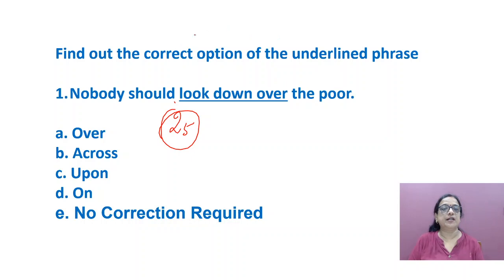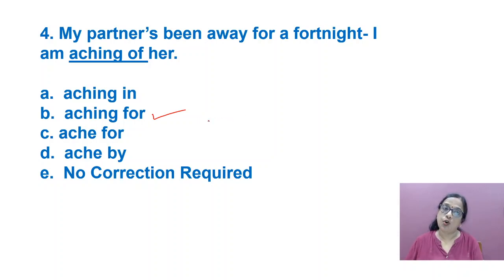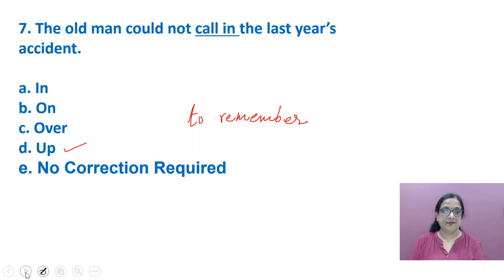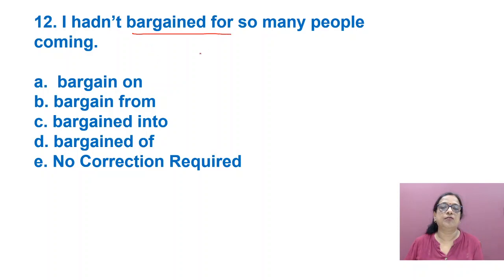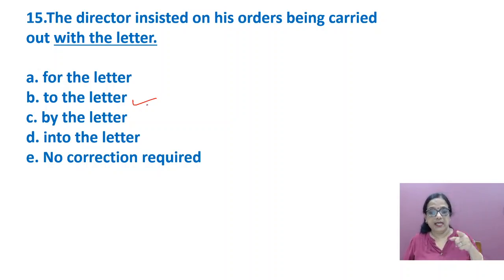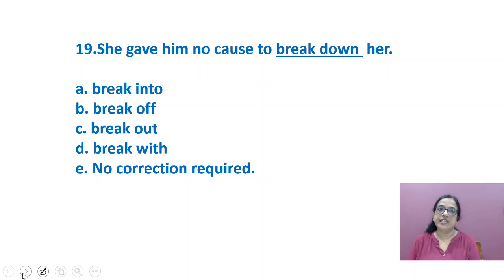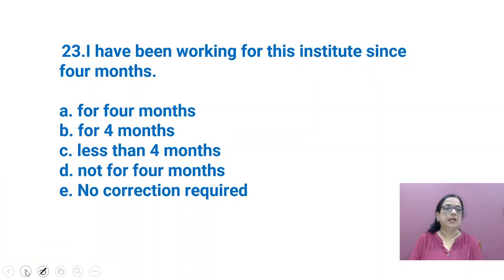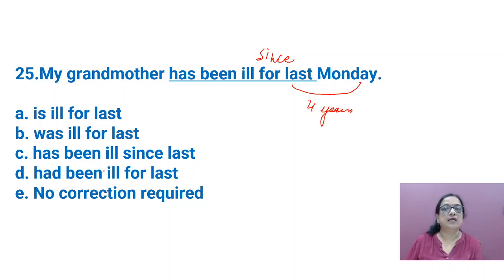Phrasal Replacement Exercise CUET, NDA and For All Competitive Exams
Phrasal Replacement Exercise

CUET, NDA and For All Competitive Exams

Preparation for the CUET,NDA, For All Competitive Exams- Explanation with examples in this video and the previous ones